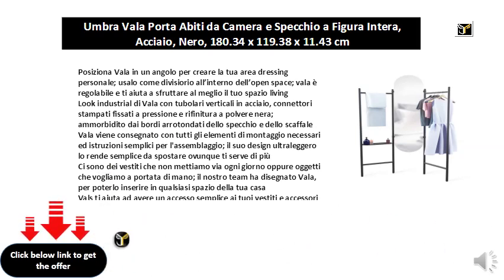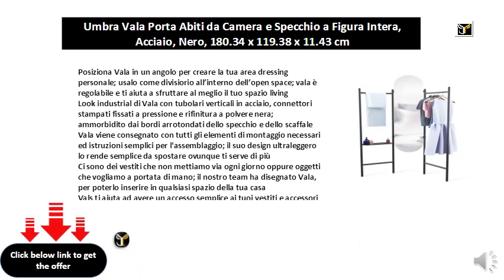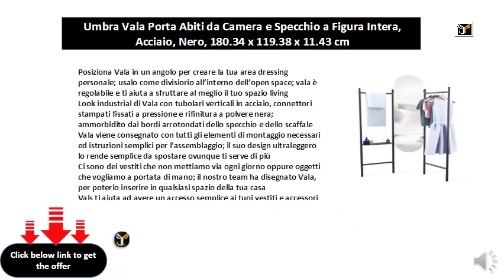Umbra Vala Porta Abiti da Camera e Specchio a Figura Intera, Acciaio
Posiziona Vala in un angolo per creare la tua area dressing personale; usalo come divisiorio all’interno dell’open space; vala è regolabile e ti aiuta a sfruttare al meglio il tuo spazio living
    Look industrial di Vala con tubolari verticali in acciaio, connettori stampati fissati a pressione e rifinitura a polvere nera; ammorbidito dai bordi arrotondati dello specchio e dello scaffale
    Vala viene consegnato con tutti gli elementi di montaggio necessari ed istruzioni semplici per l'assemblaggio; il suo design ultraleggero lo rende semplice da spostare ovunque ti serve di più
    Ci sono dei vestiti che non mettiamo via ogni giorno oppure oggetti che vogliamo a portata di mano; il nostro team ha disegnato Vala, per poterlo inserire in qualsiasi spazio della tua casa
    Vals ti aiuta ad avere un accesso semplice ai tuoi vestiti e accessori preferiti; lo specchio a figua intera davanti per assicurati che tutto quanto sia perfetto